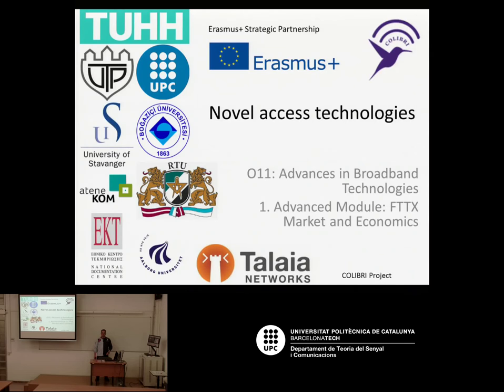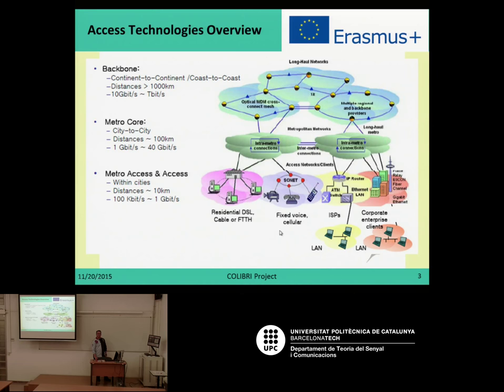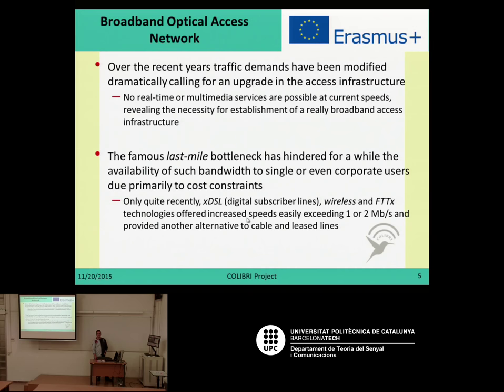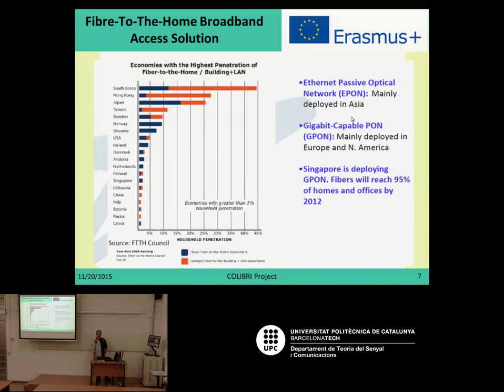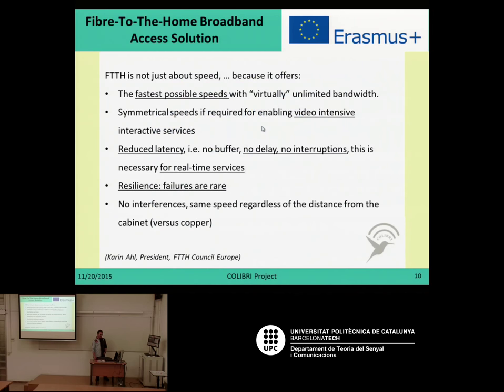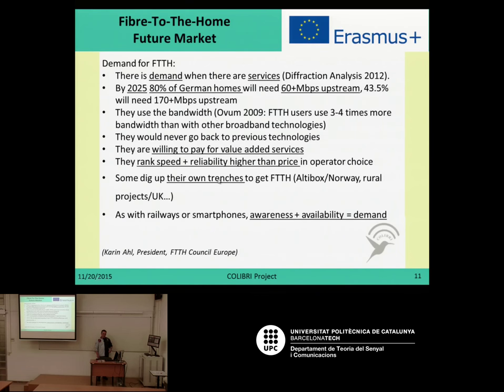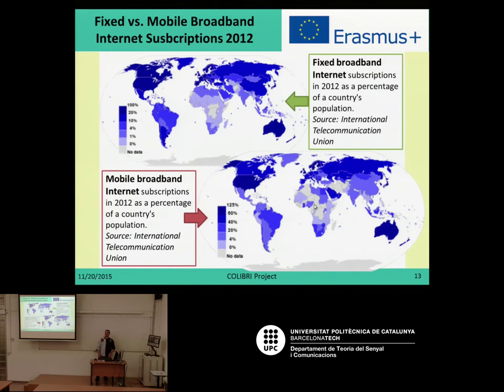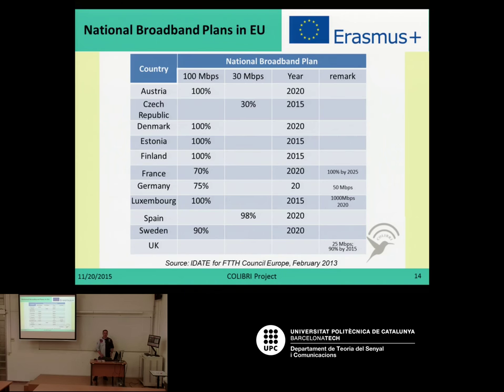Advances in Broadband Technologies - FTTx Market and Economics (Access networks part 1/3)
FTTx Market and Economics.